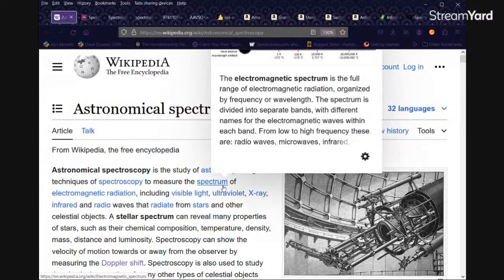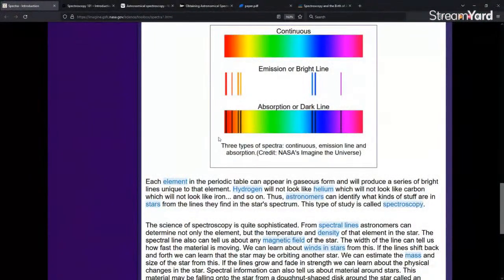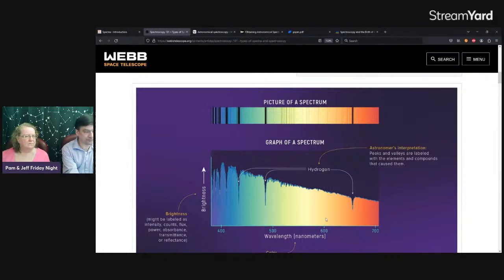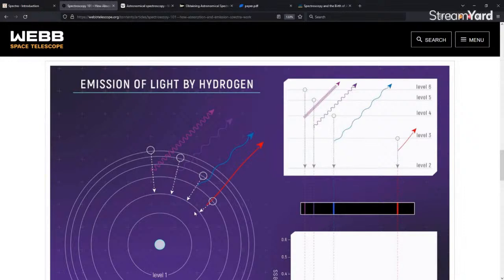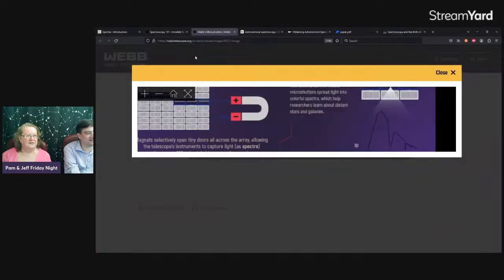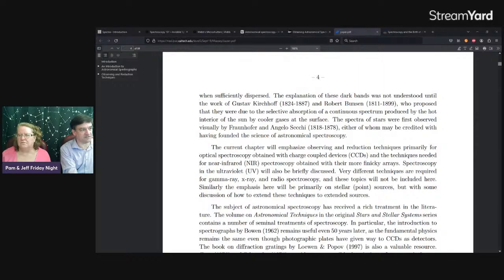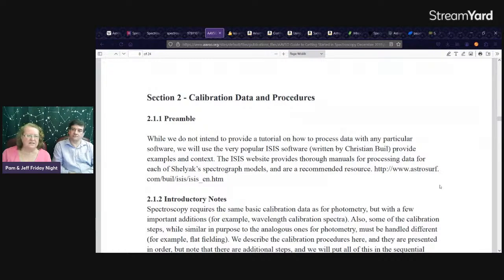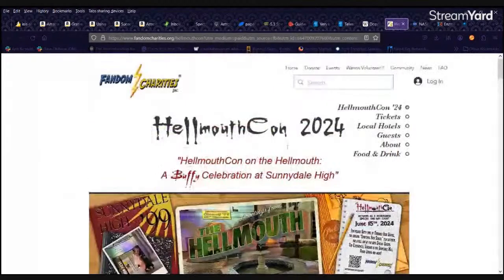CRUNCHY TOPIC: Astronomical Spectroscopy!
"Astronomical spectroscopy is the study of astronomy using the techniques of spectroscopy to measure the spectrum of electromagnetic radiation, including visible light, ultraviolet, X-ray, infrared and radio waves that radiate from stars and other celestial objects. A stellar spectrum can reveal many properties of stars, such as their chemical composition, temperature, density, mass, distance and luminosity. Spectroscopy can show the velocity of motion towards or away from the observer by measuring the Doppler shift. Spectroscopy is also used to study the physical properties of many other types of celestial objects such as planets, nebulae, galaxies, and active galactic nuclei." ~Wikipedia

Join Jeff and Pam LIVE on Friday nights at 9pm Pacific time, USA.

The Friday night show is broadcast on FB and YouTube - just look for Everyday Spacer on either platform.

If you'd like to ask questions, share Space Station sightings or ask what planet you saw in the sky, we'll help you out. We'll have a main topic or a guest, then share the highlights of the week ahead and the rest will be ad lib. It might be VERY ad lib sometimes!  LOL

Pam's book is here...
Your Amazing Itty Bitty Explore Space Now! Book by Pam Hoffman...

Astronomical Spectroscopy...